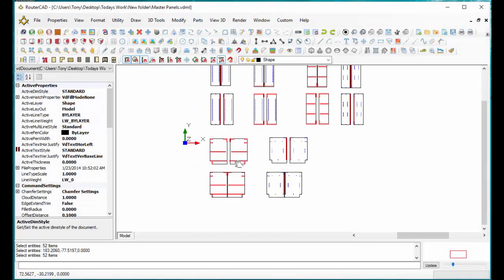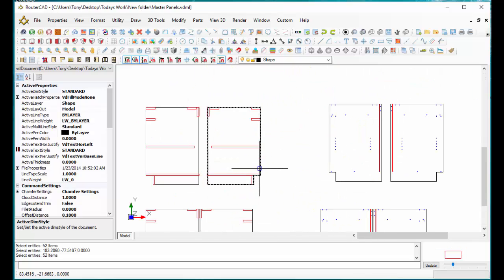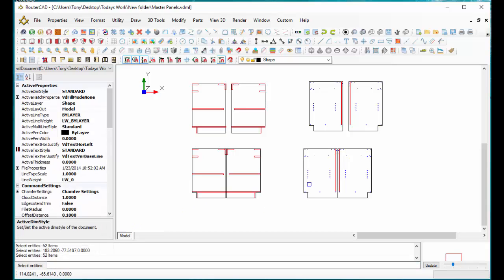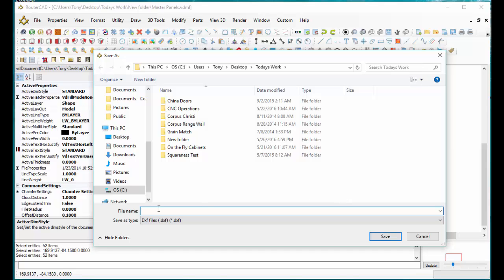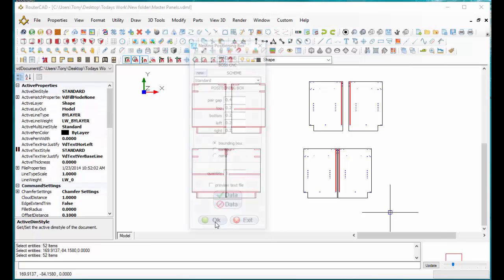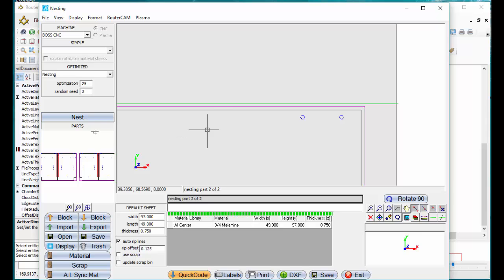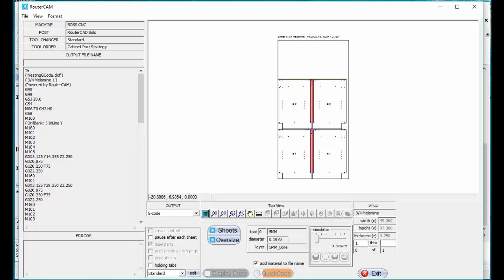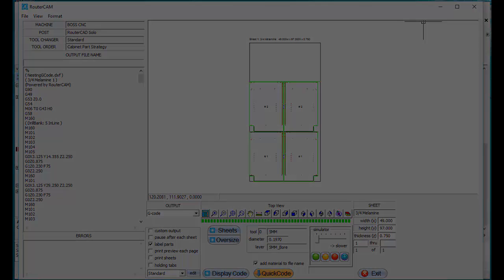RouterCAD DXF to G-Code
Creating DXF files and G-Code in RouterCAD